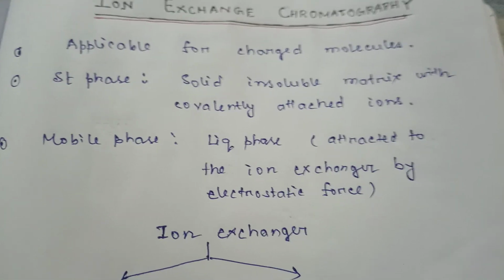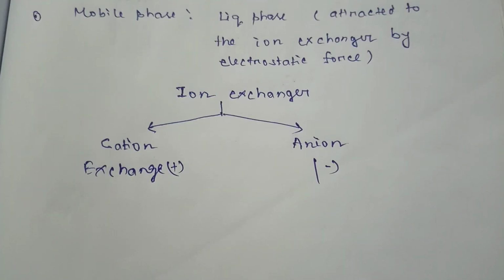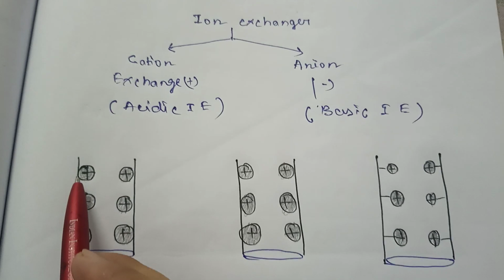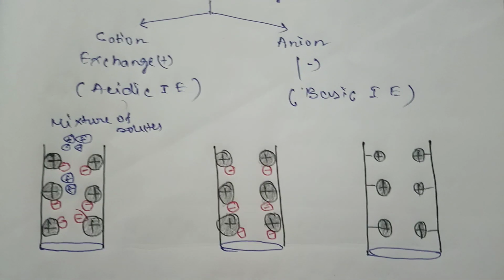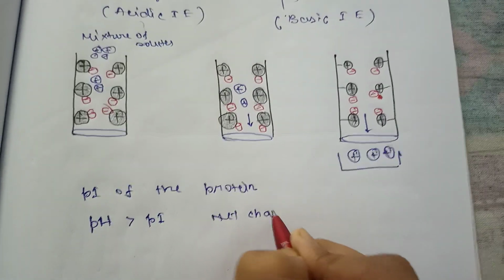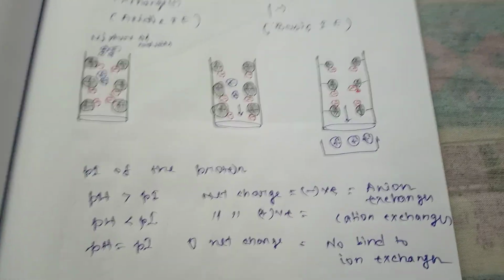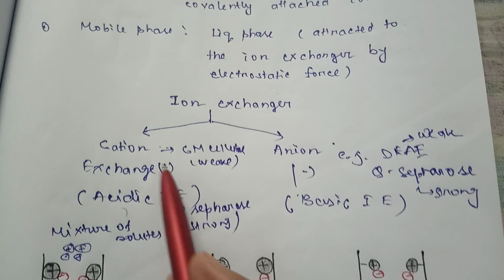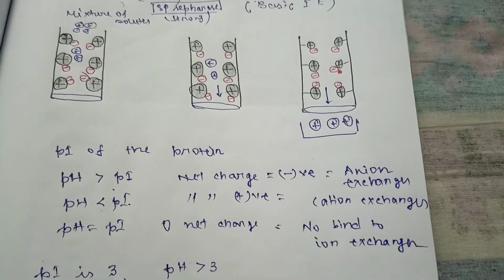Ion Exchange Chromatography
In this video lecture, we have discussed about ion exchange chromatography, its basics, which exchanger should be used for protein purification etc.